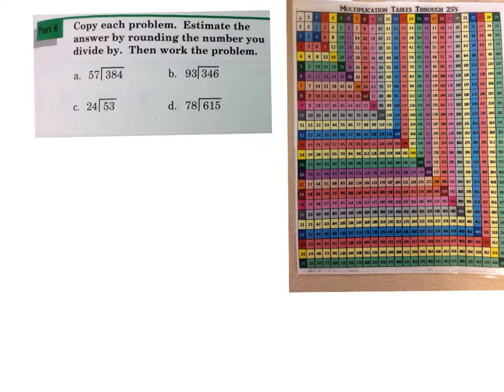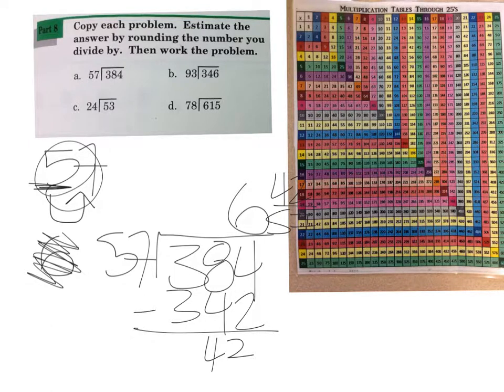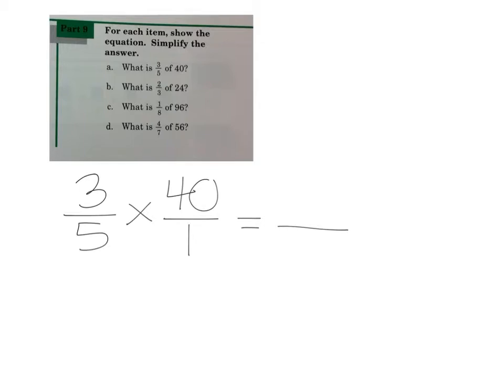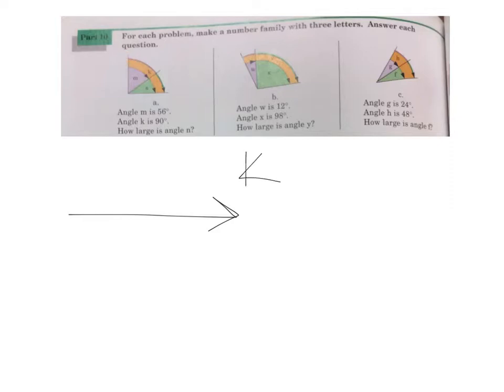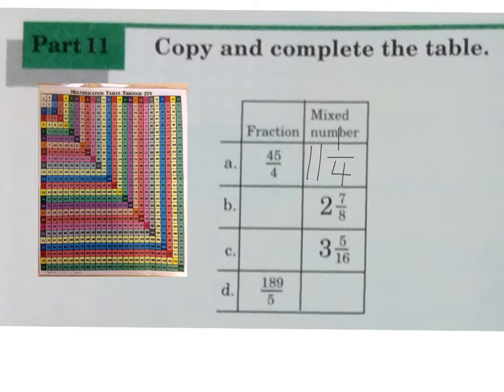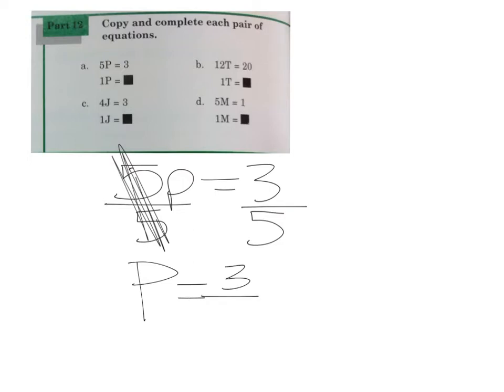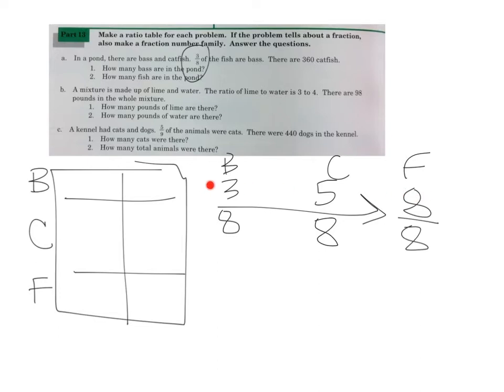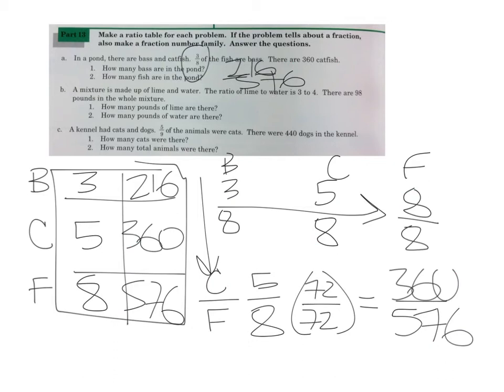purple 74 hw check